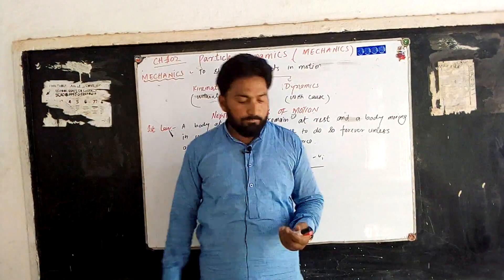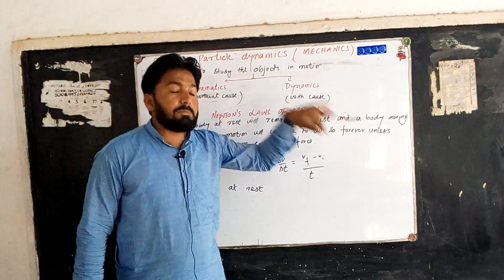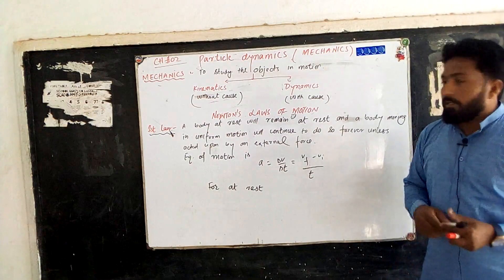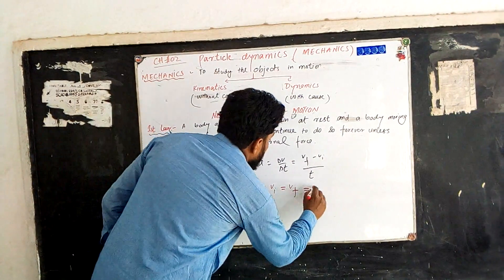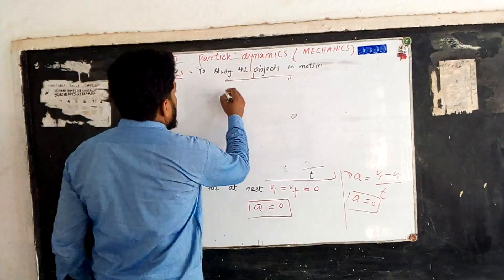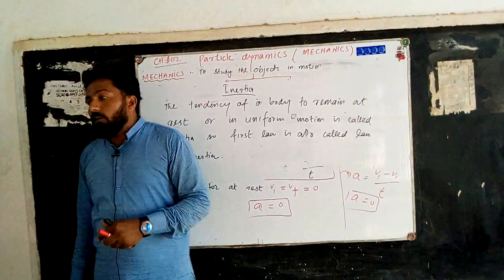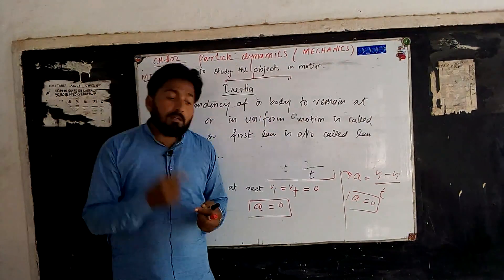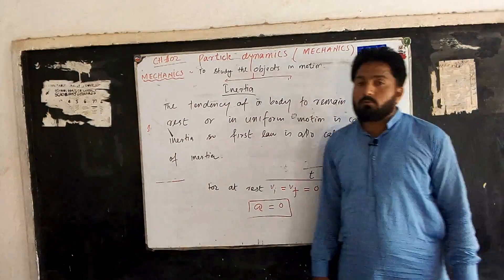BSc-I-Physics-Ch.2-Particle Dynamics Newtons First Law